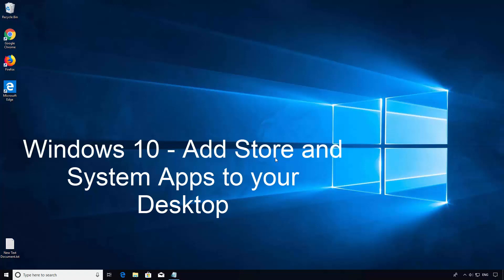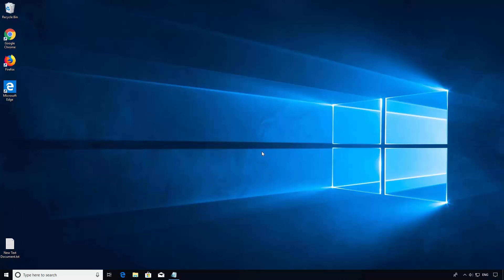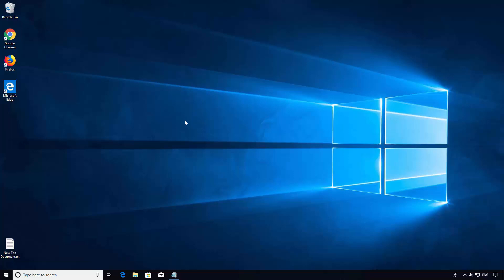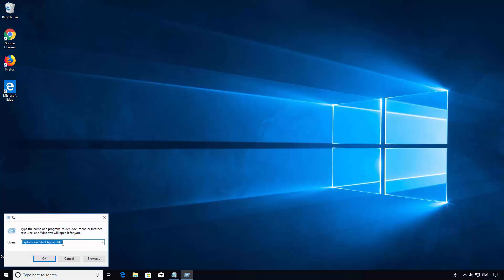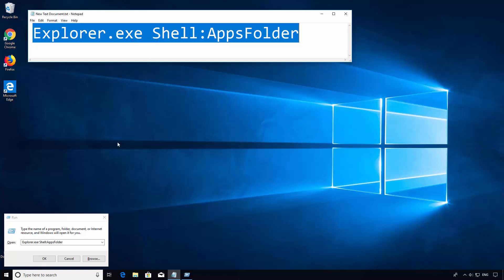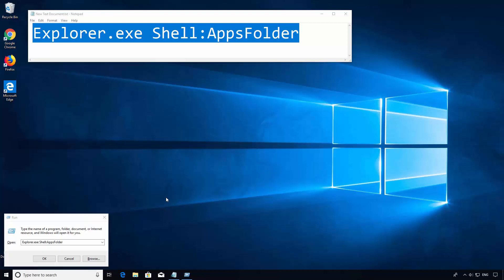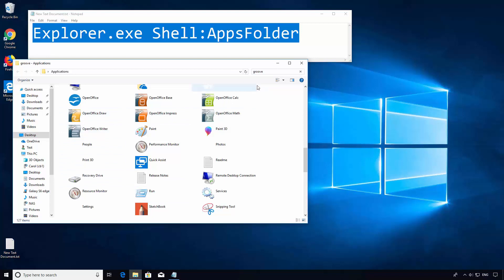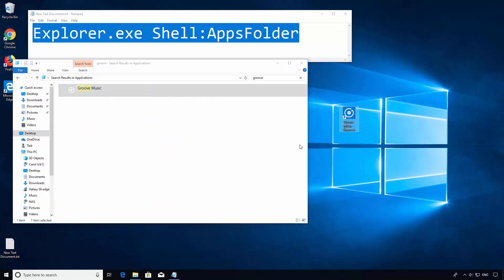Windows 10 - Add Store and System Apps shortcuts to desktop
Easily add shortcuts to Windows 10 Store and System Applications to your Desktop
In the command prompt or run type Explorer.exe Shell:AppsFolder and drag and drop.
YOu can also right click on them to add to taskbar